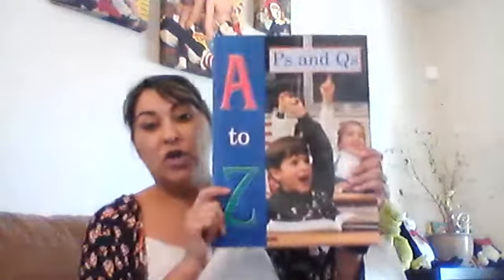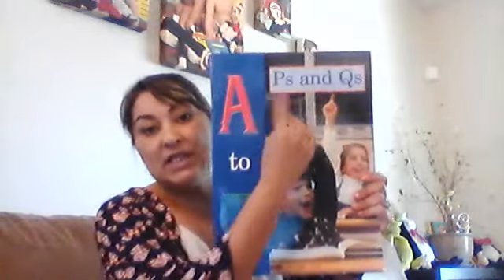Itsy bitsy spider, ABC Song, ABC P's and Q's